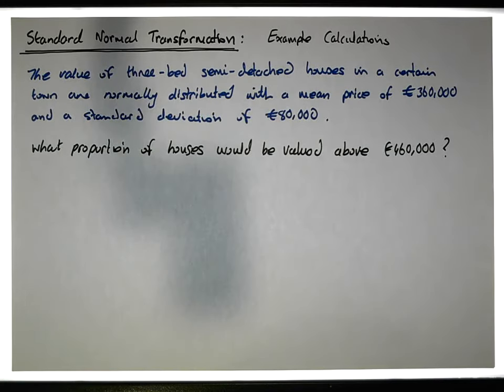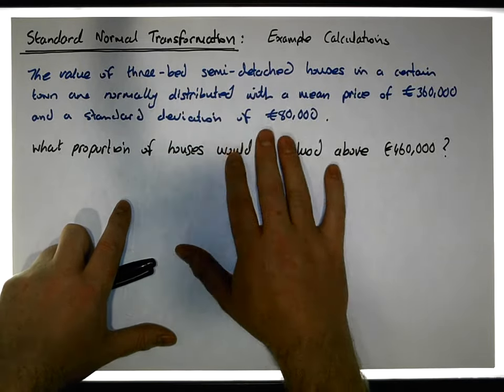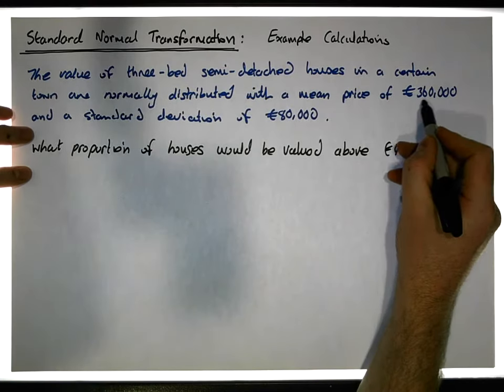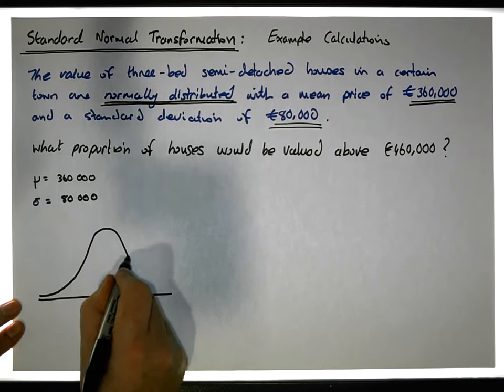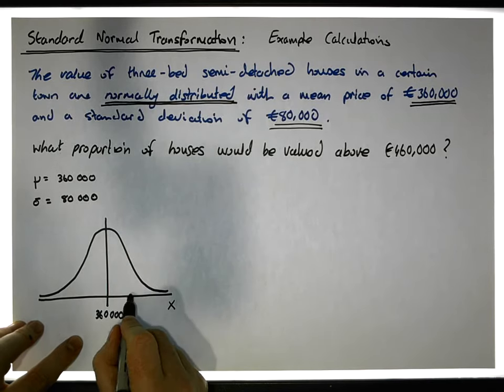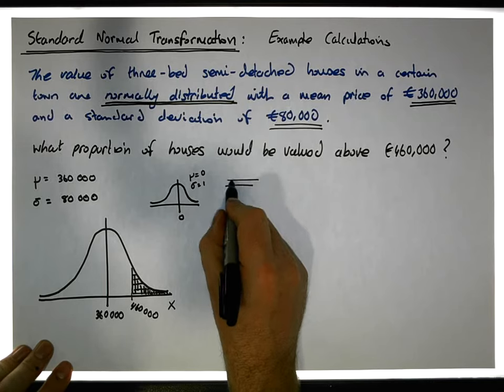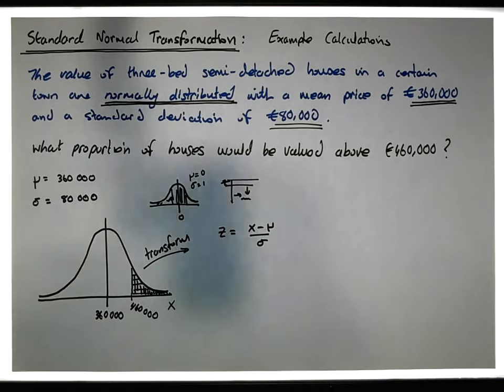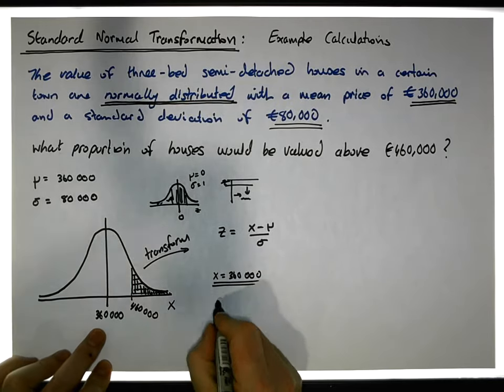Standard Normal Transformation: Calculating Proportions Example 6 - Part 1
This short video considers an application of the Standard Normal Transformation to a House Price scenario. The question requires that we calculate an area under the standard normal curve.